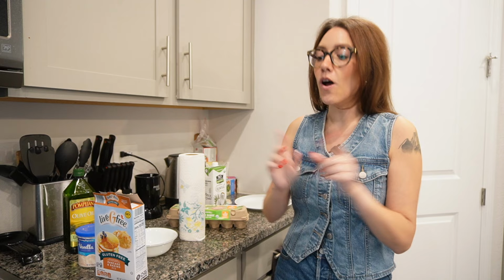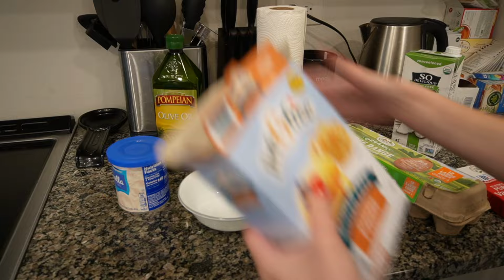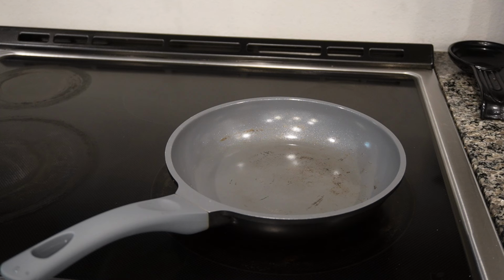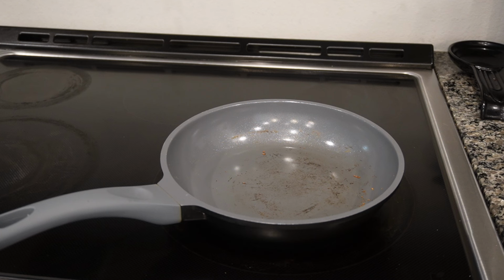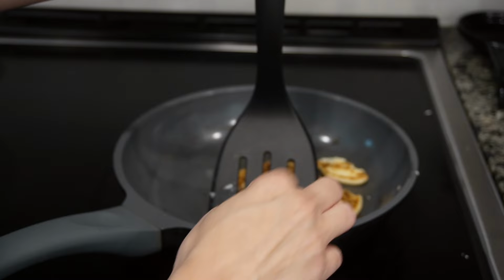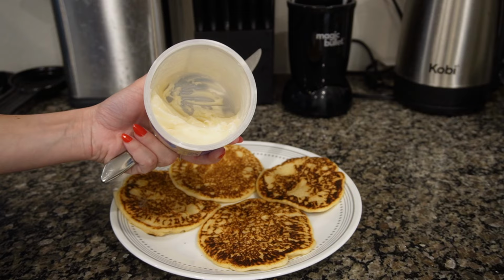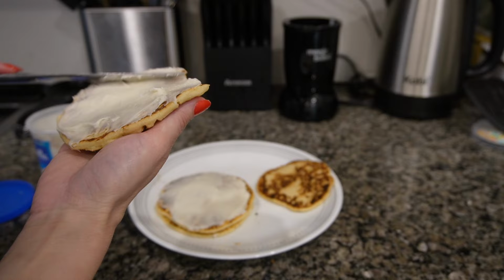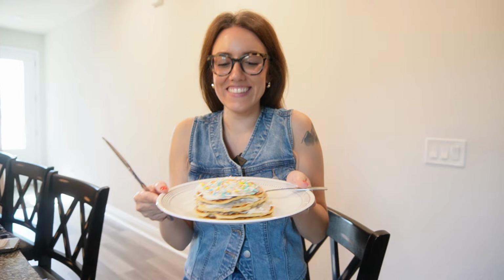MAKING A PANCAKE CAKE | Katie Carney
♡ Want a video shoutout from me? Here’s my Cameo